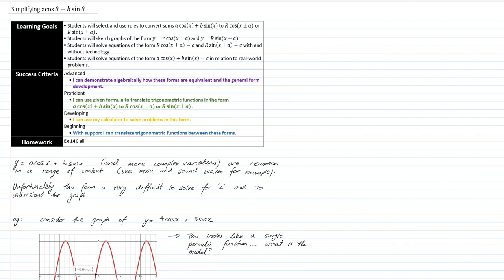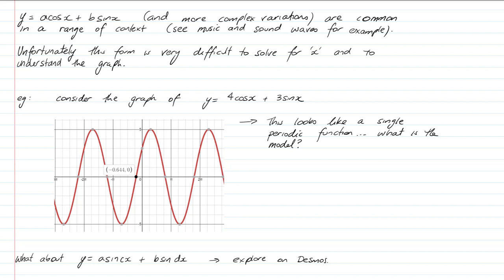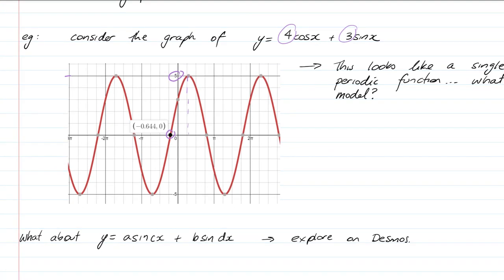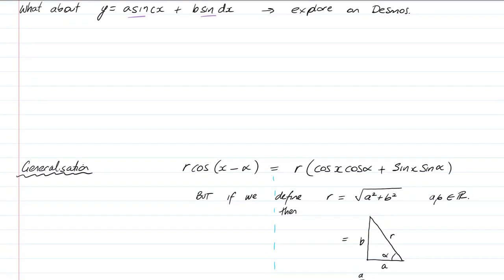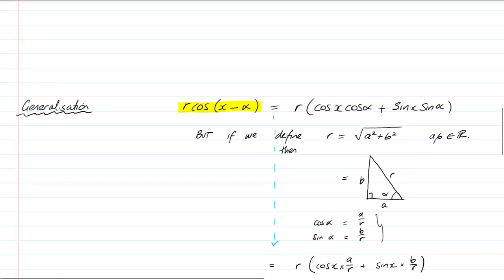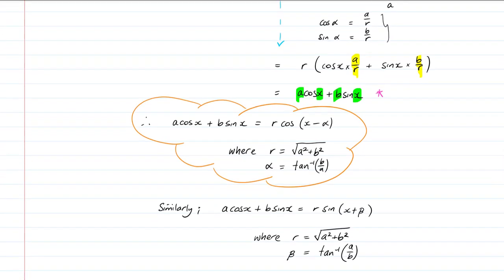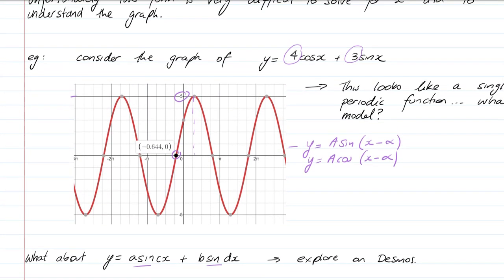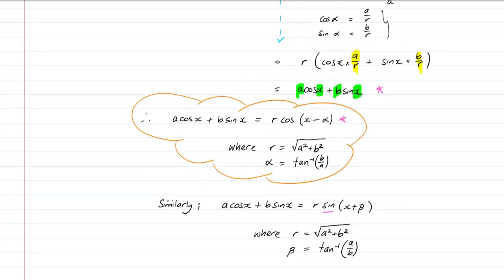Specialist Mathematics - U2T2V13 - Rcos(x-a) (SC)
In this video we consider how to take a function or equation with multiple trigonometric components and simplify it.